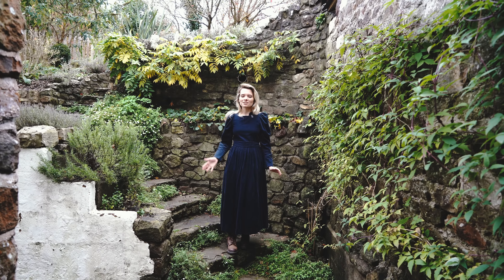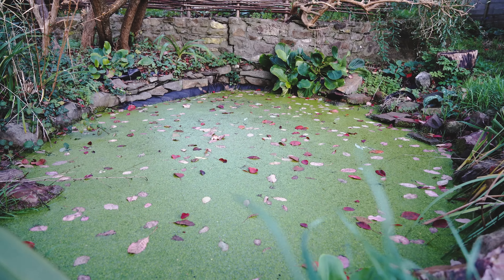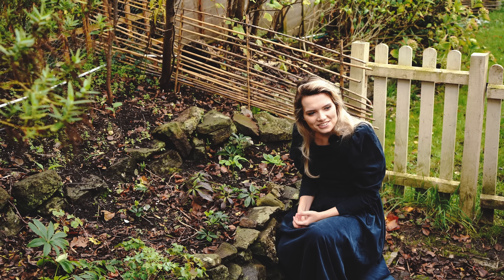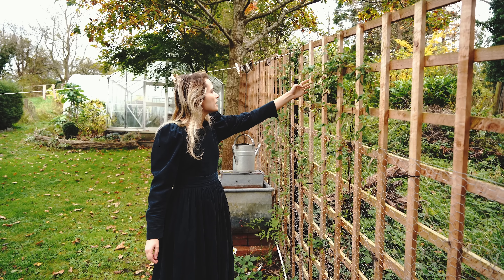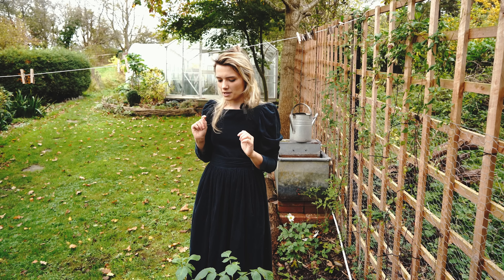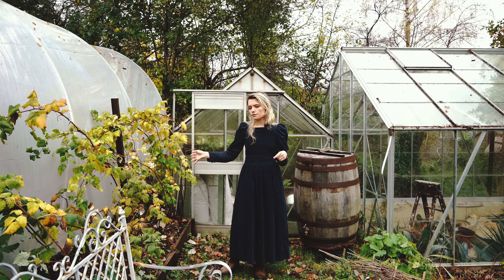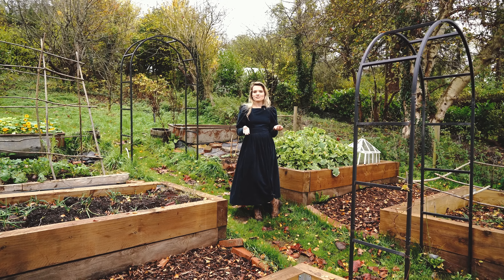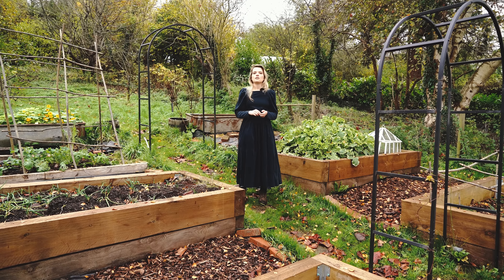November Cottage Garden Tour - Colourful Trees, Autumn Flowers & Slow Living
Welcome back to our cottage garden. Here is our November tour and a look at some of the autumn colours. I've been putting some of the plants to bed for the winter, while others haven't slowed down yet. Sorry it took us a little while to upload this one, it's been really rainy here this month! Better late than never :)